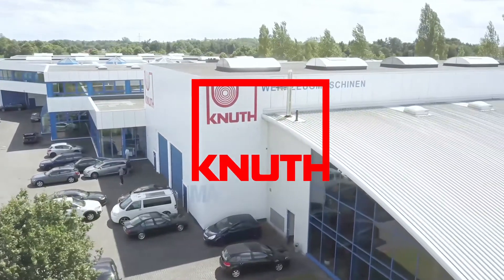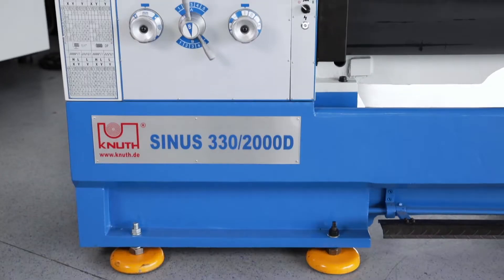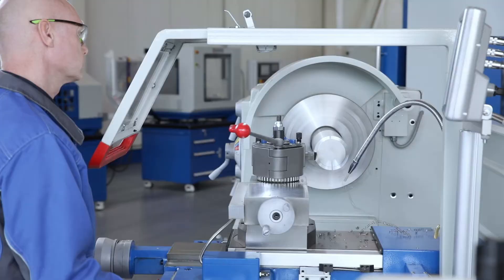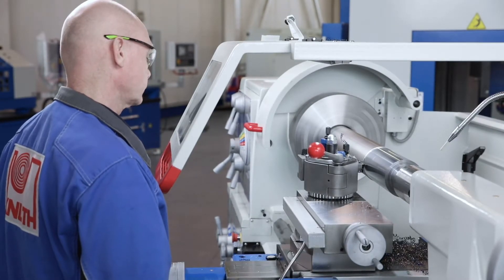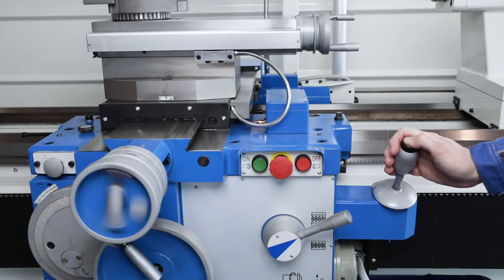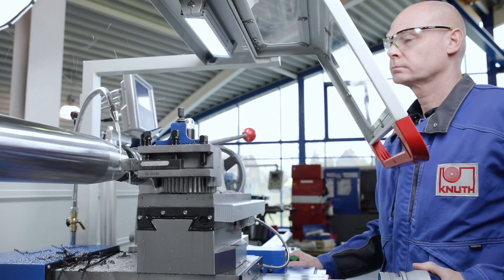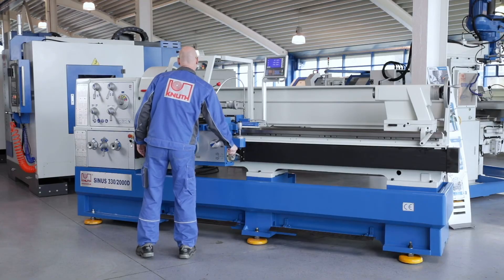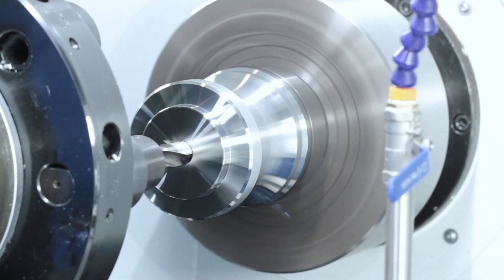KNUTH Sinus 330/2000 D - Universal lathe for efficient machining of large and long parts